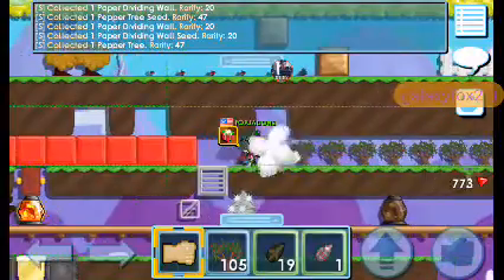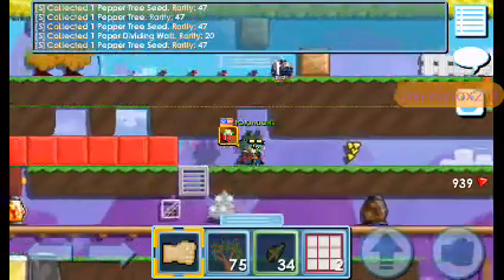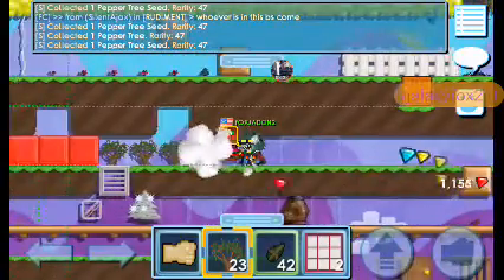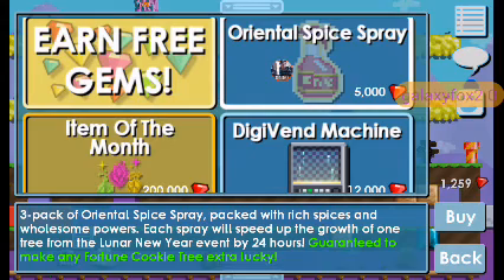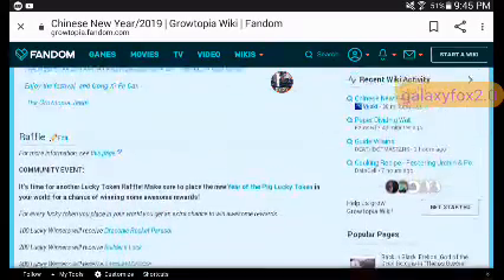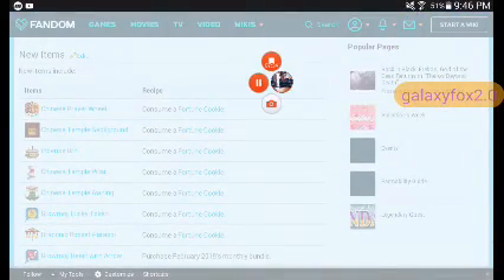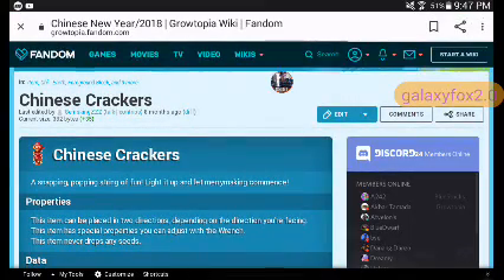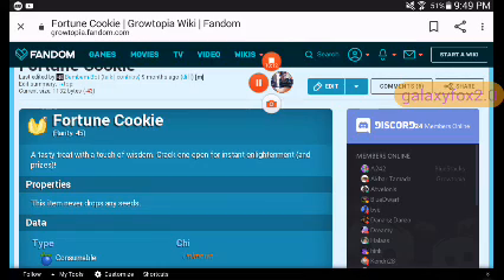Growtopia the new year for China event whooooooo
Commet if sell or use?